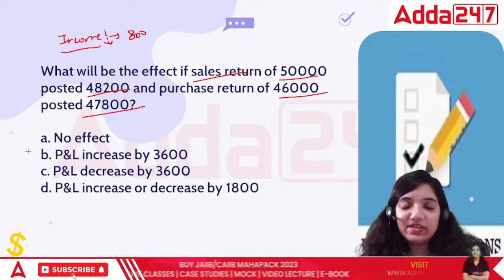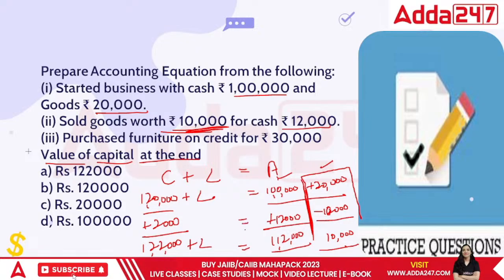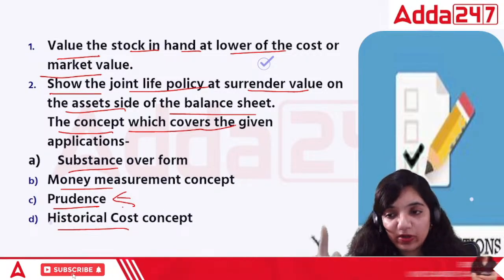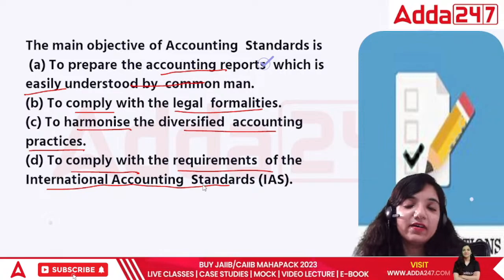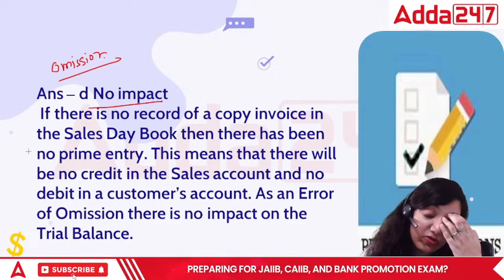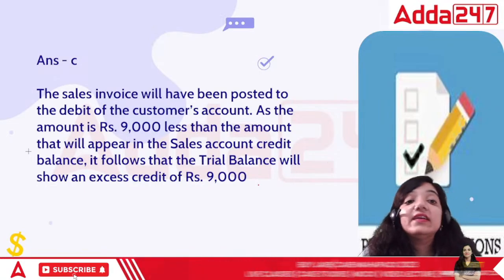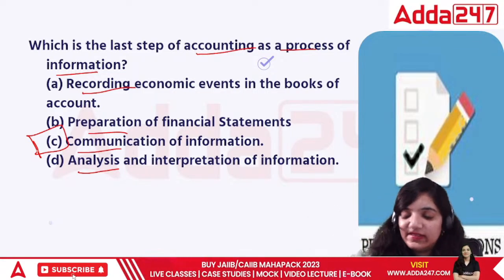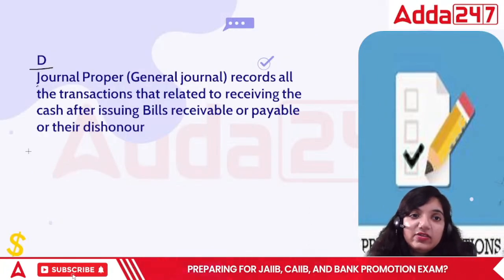JAIIB Exam October 2023 | AFM English Medium | Module A | 1 Hour Master Class | Top 25 Questions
JAIIB Exam October 2023 | AFM English Medium | Module A | 1 Hour Master Class | Top 25 Questions | Accounting and Financial Management JAIIB | JAIIB New Syllabus 2023 | JAIIB Exam Preparation 2023 | JAIIB 2023 Online Classes